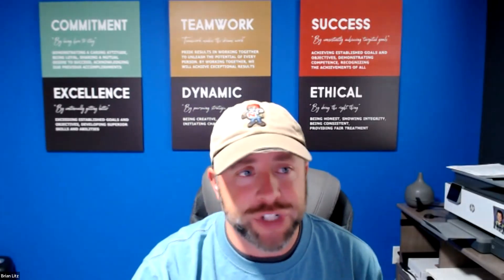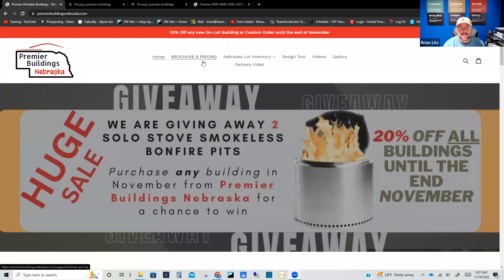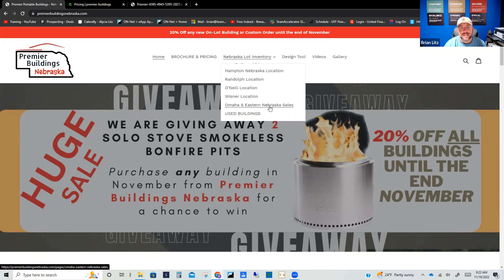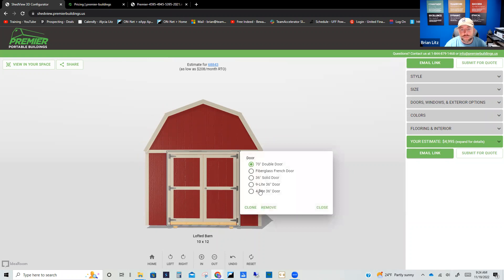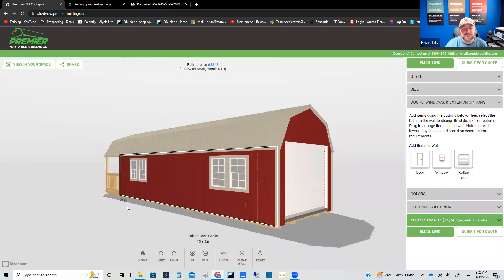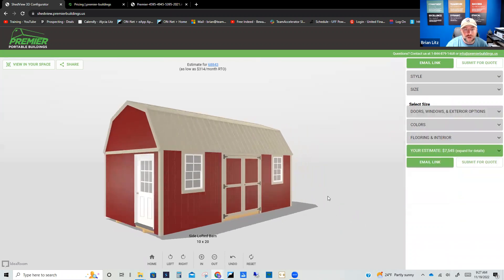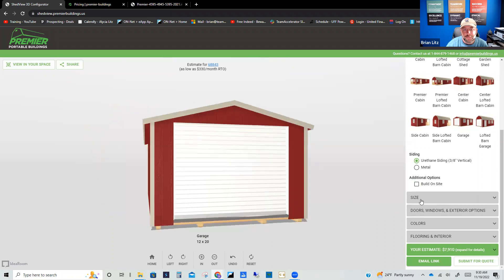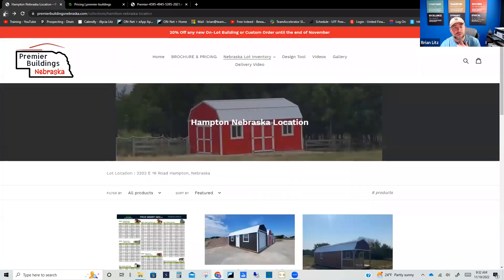Premier Buildings Nebraska Website and How to Build Your Shed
In this video, we go through how to build your shed on our website.